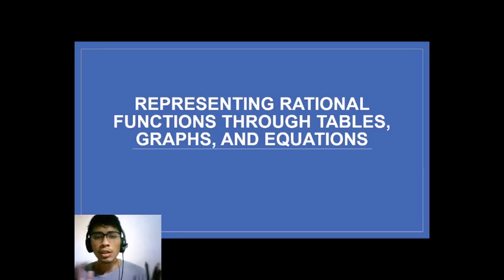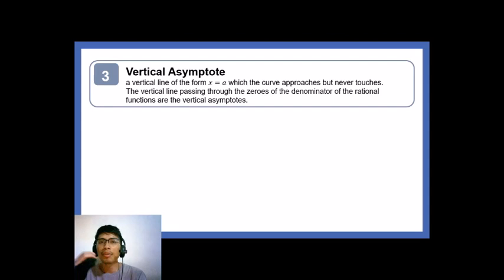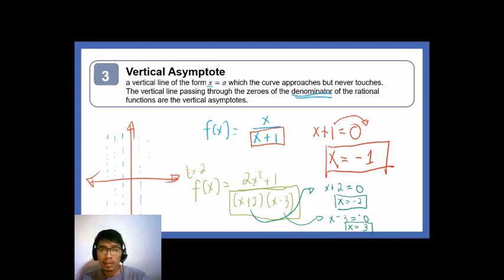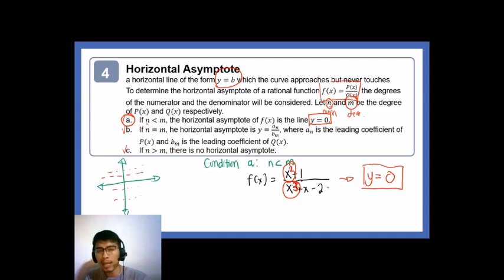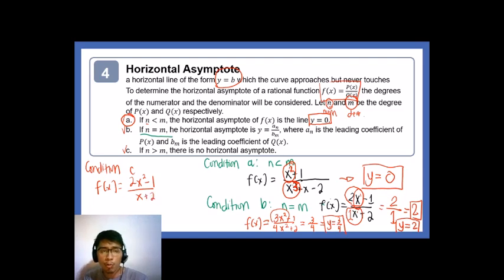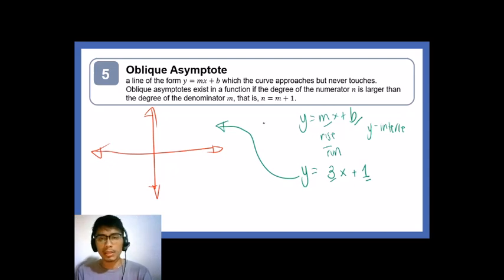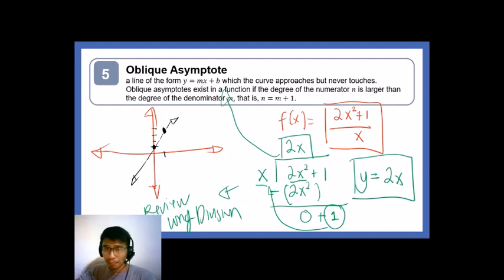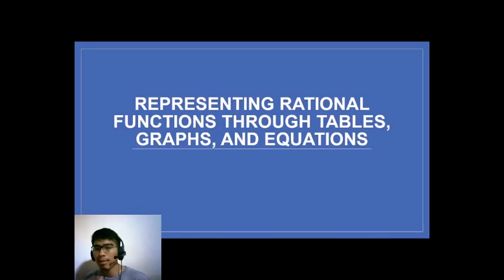Representing Rational Functions through Tables, Graphs, and Equations